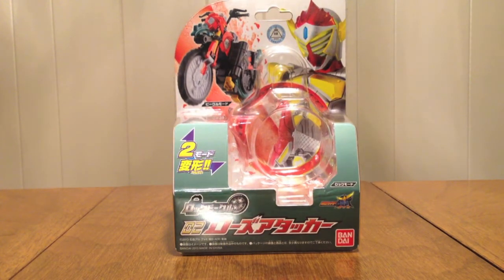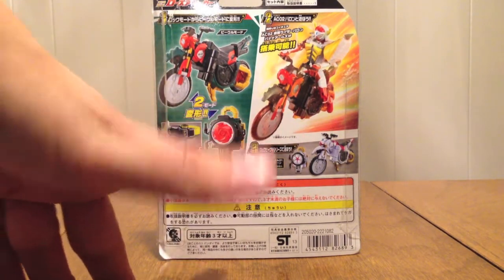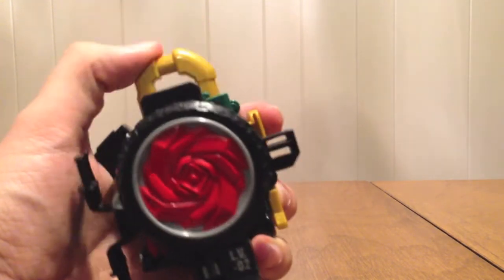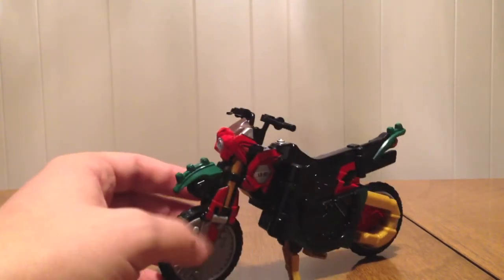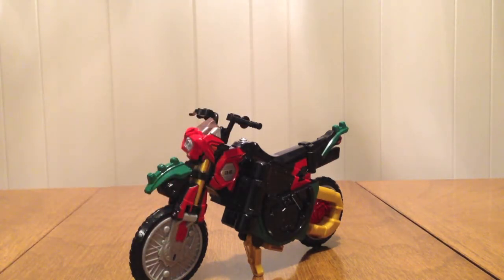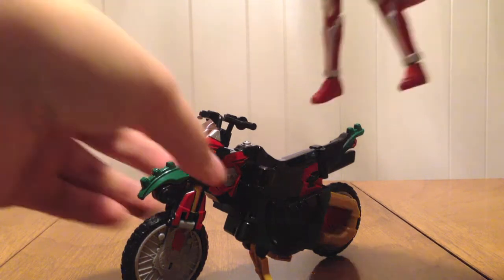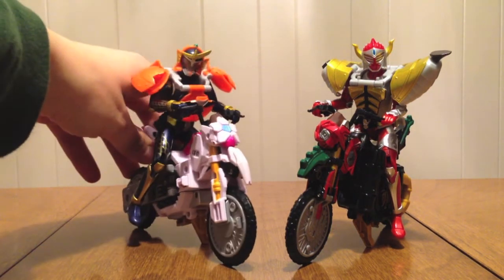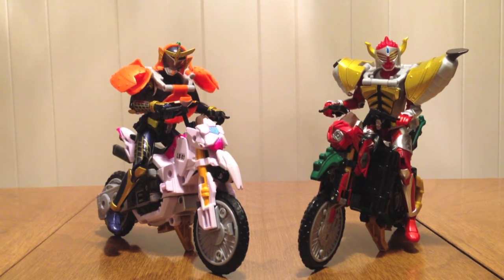Kamen Rider Gaim Lock Vehicle 02 Rose Attacker Review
This is my review of the Kamen Rider Gaim Lock Vehicle 02 Rose Attacker. The next of the Lock Vehicles is here, and it's Baron's personal bike, or at least it was until everyone started getting one. It has 2 modes: Lock Mode and Bike Mode. In Lock Mode, it's the same size as the DX Lock Seeds and is labeled L.V.-02. It can then fold out into Bike Mode through a series of simple transformation steps. Arms Change Baron (or any other AC figure) can then ride the bike and be in scale with it. In Lock Mode it can attach to the Sengoku Driver, though it won't do much since the bike has no lights or sounds. This is a really fun toy, and I love the idea of a lock turning into a motorcycle. I can definitely recommend this for Gaim fans and anyone getting the Arms Change Series, even if it is basically the same toy as the last bike.